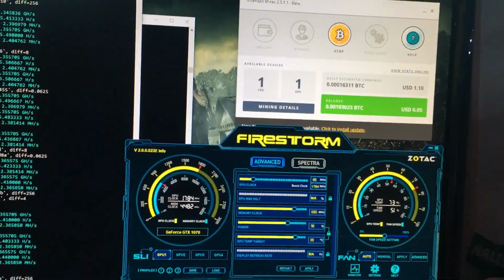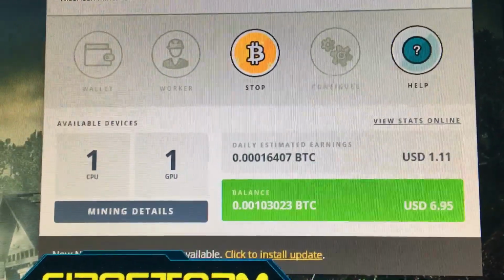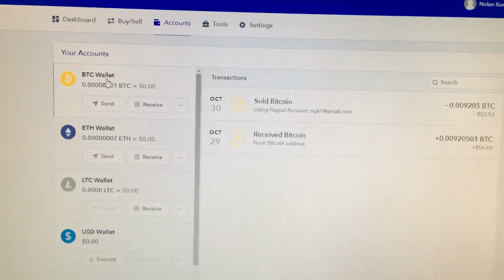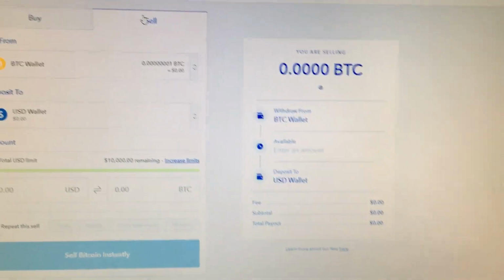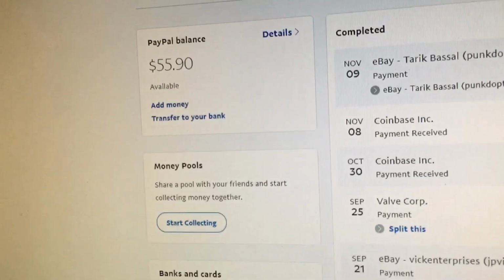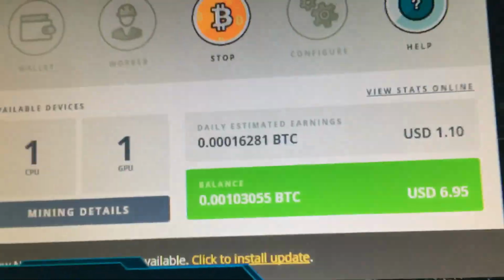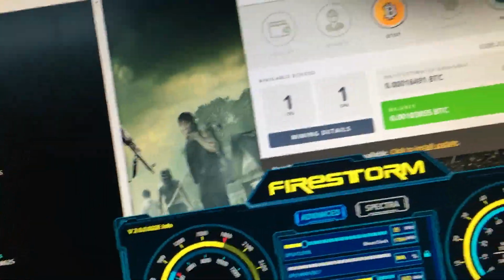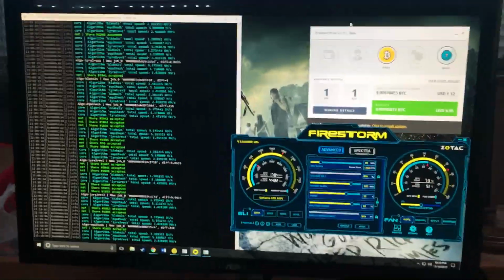How to sell BITCOIN for USD and deposit in Bank account or PayPal!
I show you how to sell your bitcoin and ethereum for usd or send it to your PayPal account or bank a account!
If you have any question regarding how I’m mining or what I’m using just let me know.